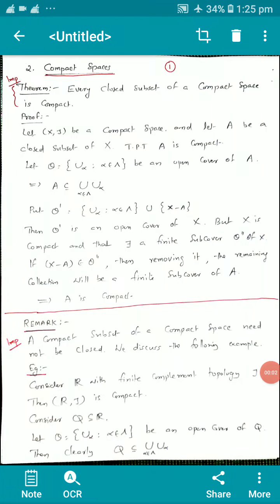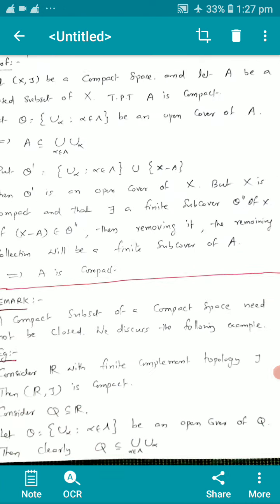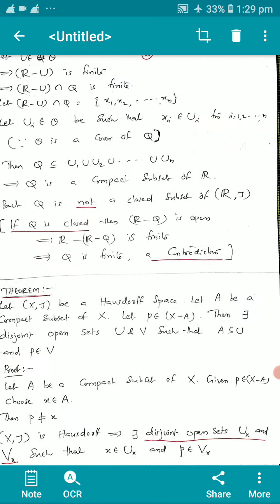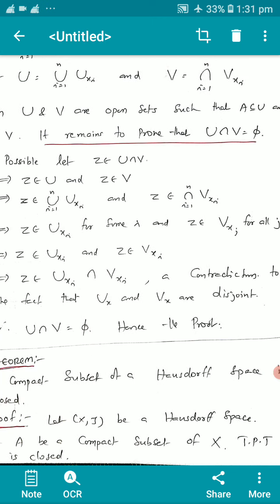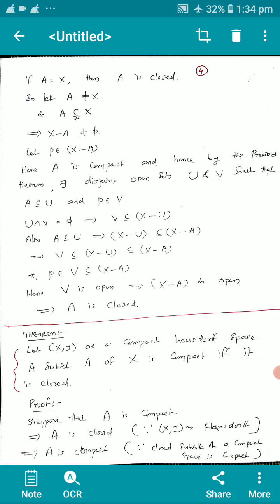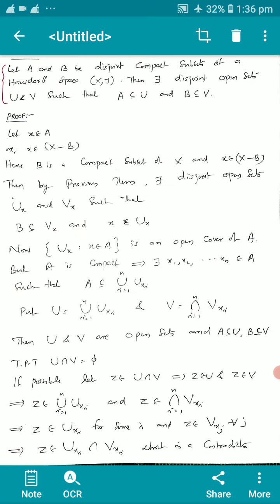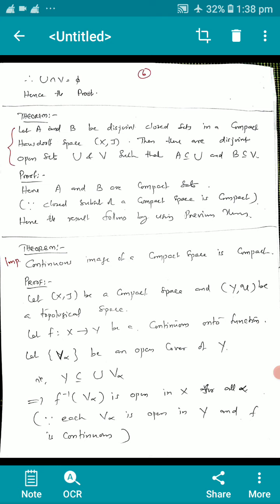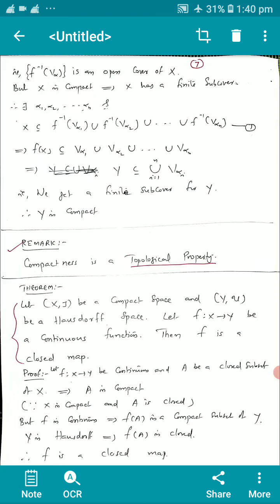II TOPOLOGY - 3